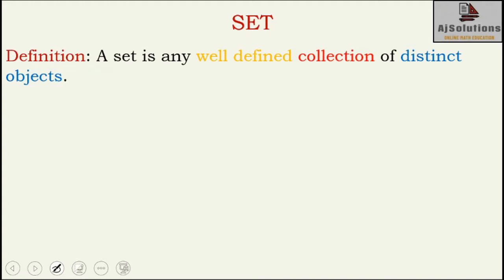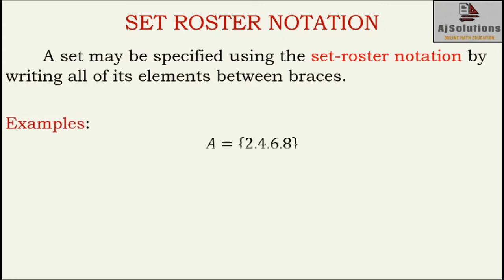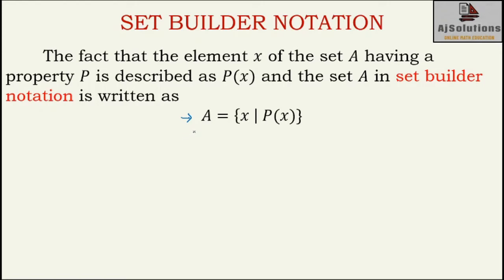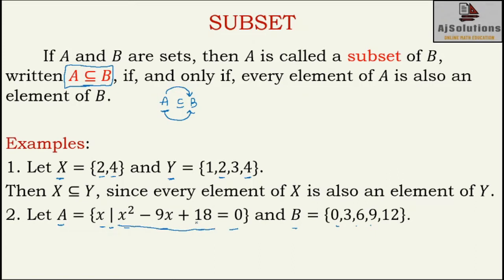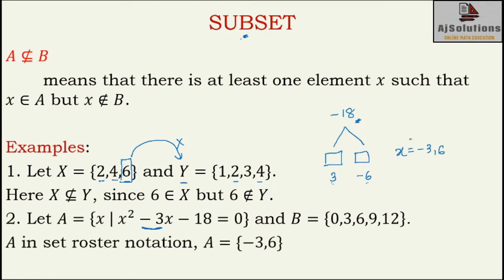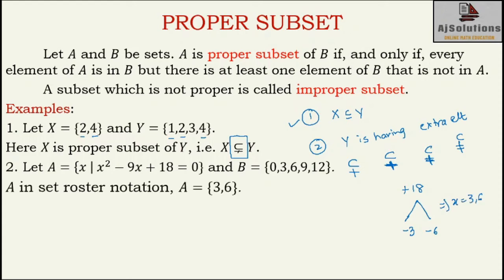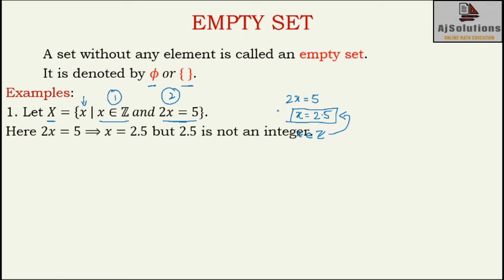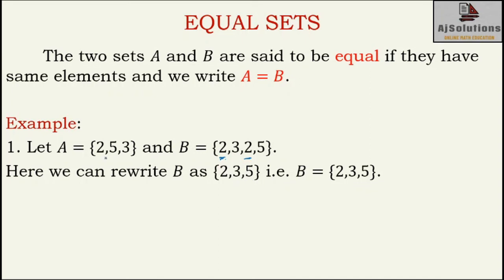Set Theory Lecture